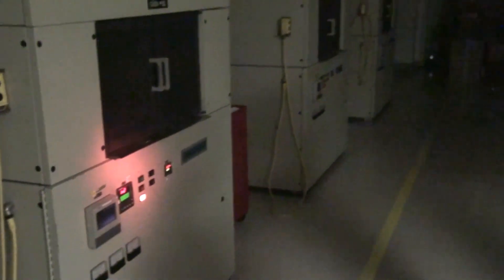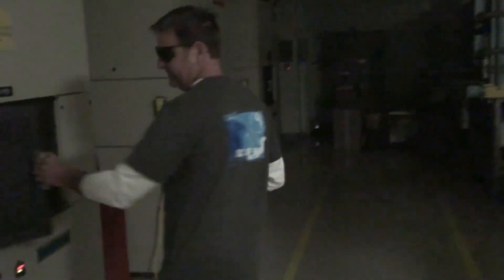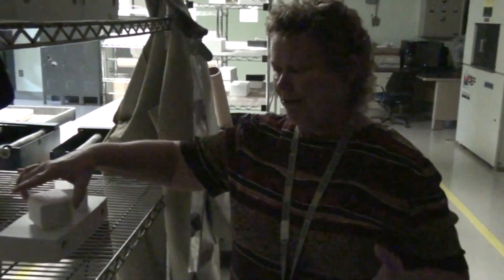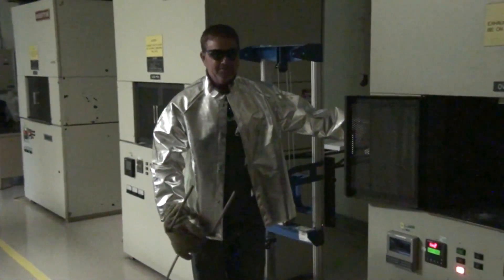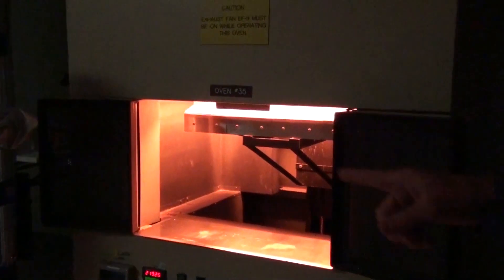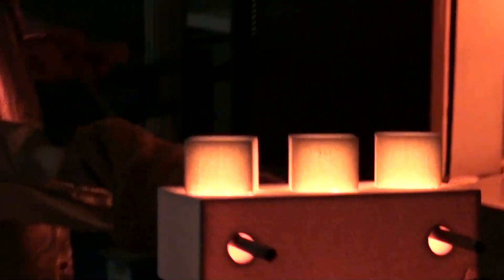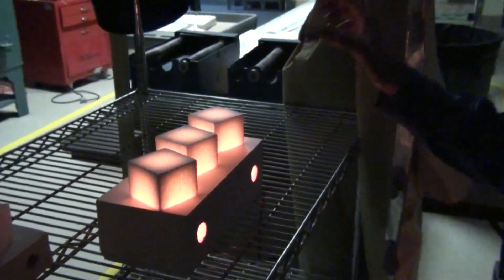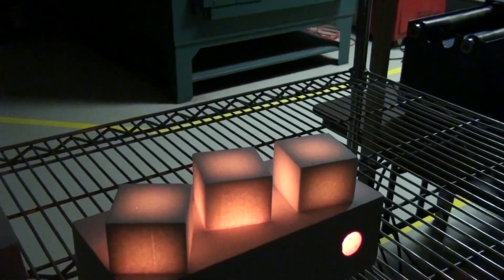2010 03 25 Shuttle Tile Lab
Picking up hot Shuttle tiles straight out of the furnace.